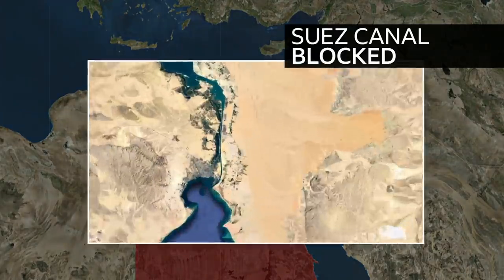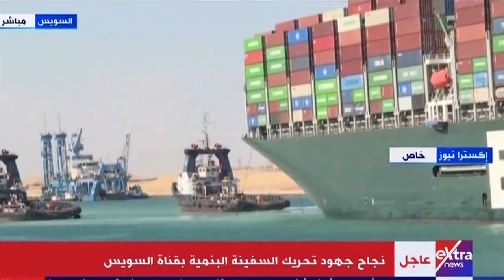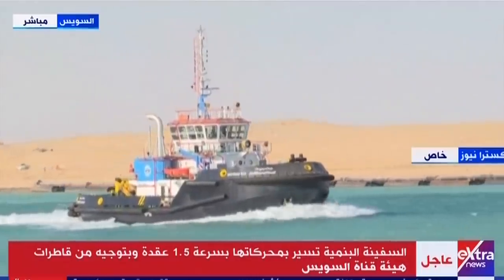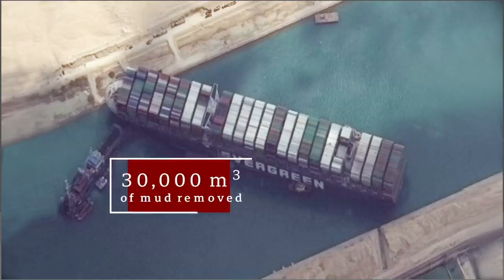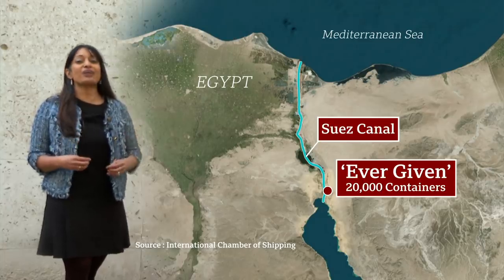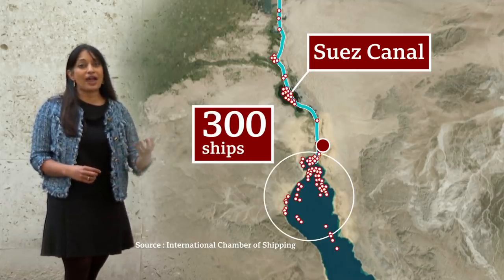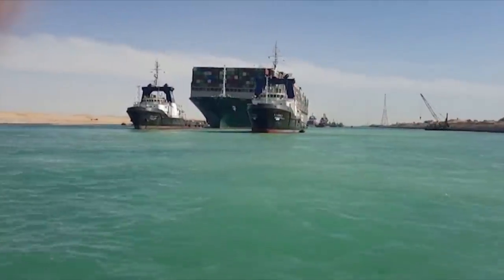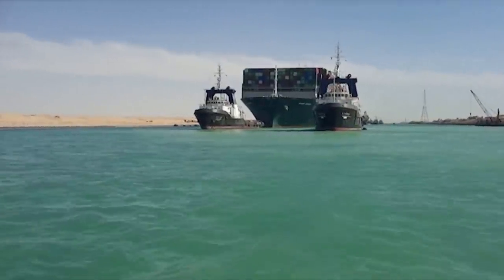Suez Canal reopens after giant stranded ship is freed - BBC News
Traffic has resumed in the Suez Canal after a giant, stranded container ship blocking it for nearly a week was finally freed by salvage crews.

Tug boats honked their horns in celebration as the 400m-long (1,300ft) Ever Given was dislodged on Monday with the help of dredgers and tug boats.

Hundreds of ships are waiting to pass through the canal which links the Mediterranean to the Red Sea via Egypt.

It is one of the world's busiest trade routes.